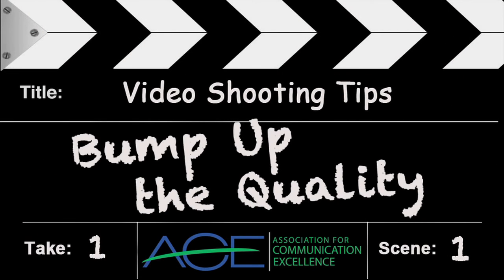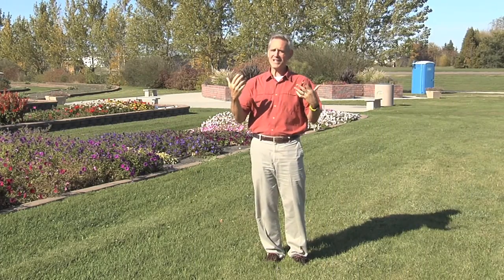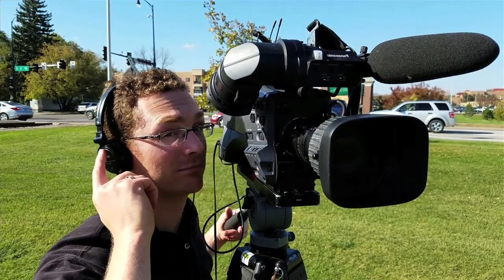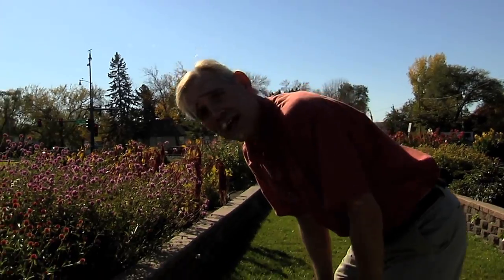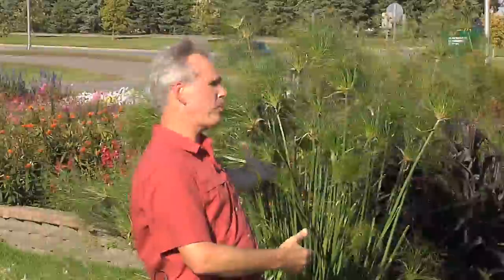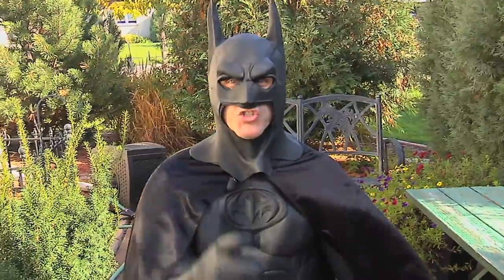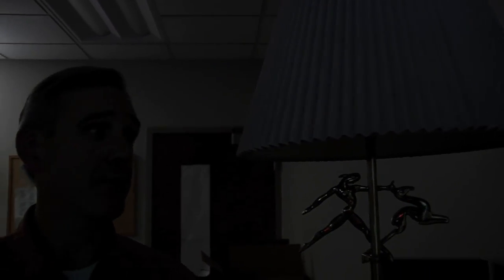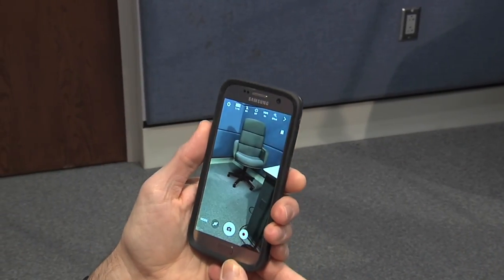Video Shooting Tips: Bump Up the Quality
If you don't shoot video very often, this video will help you to capture high quality video. These are very basic but very important tips to make your video more effective. The basics: start with a plan, use a tripod, microphone and good lighting.